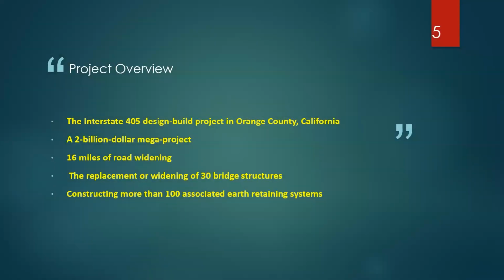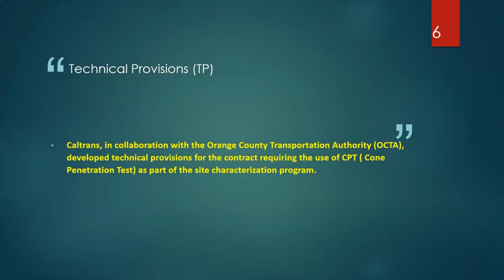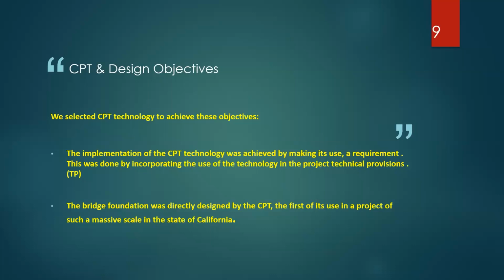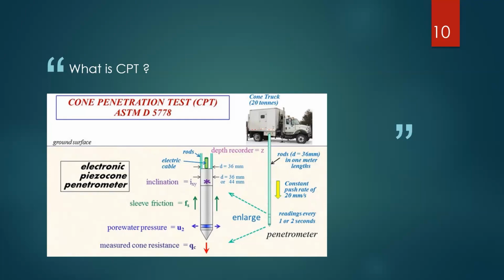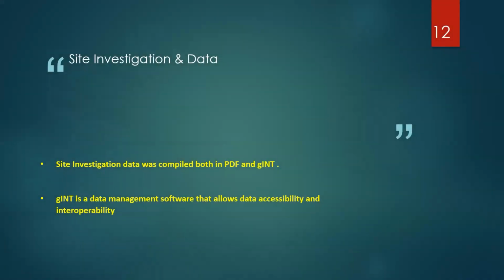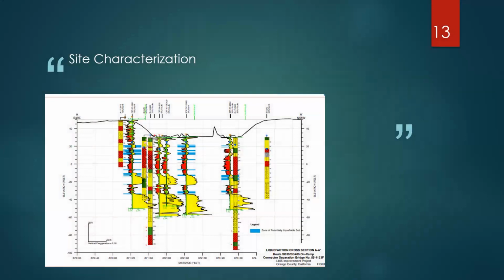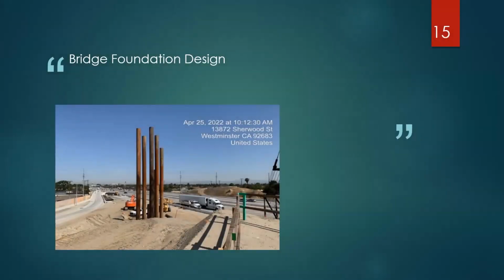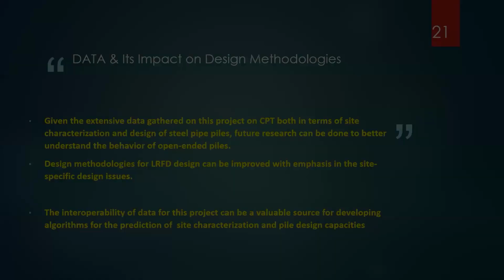August 2, 2023 ITS Money Webinar: Sharid K. Amiri, Ph.D., P.E.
Speaker Sharid K. Amiri, Ph.D., P.E., of Caltrans, presents "SR 405 Design Build Project- Geotechnical Oversight."